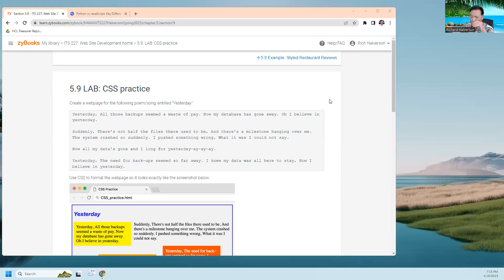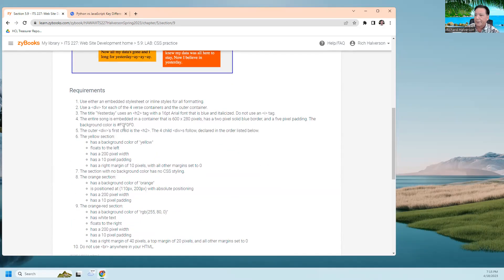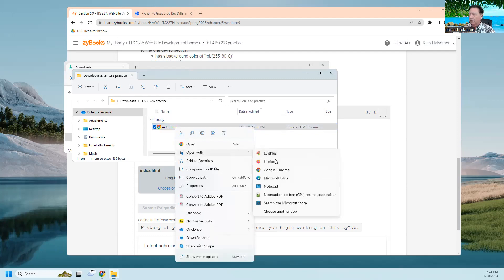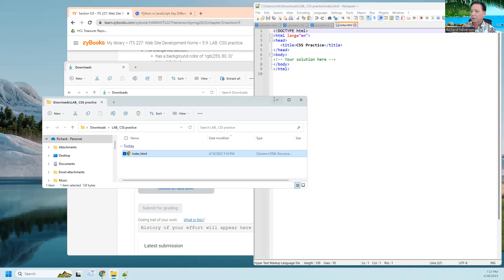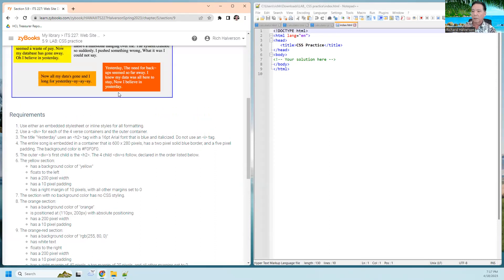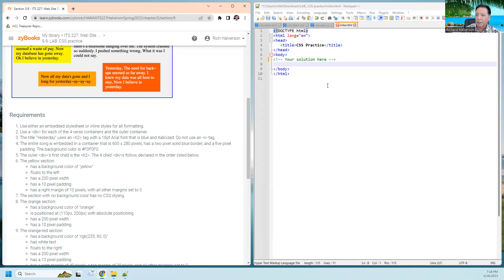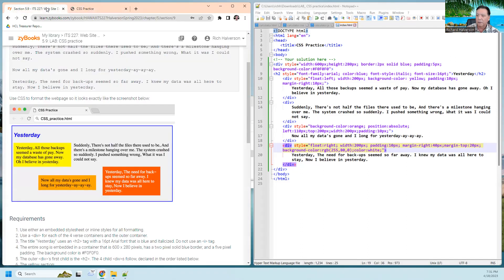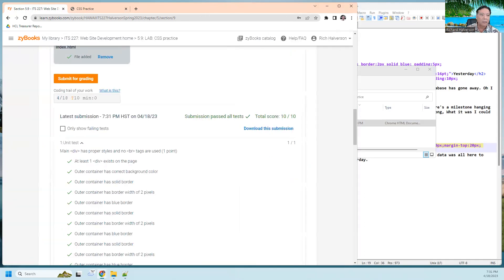ITS227 Spring 2023 Chapter 5 Lab 5.9 CSS practice